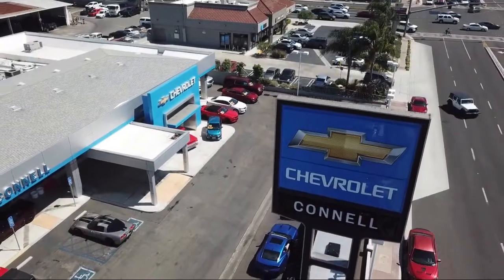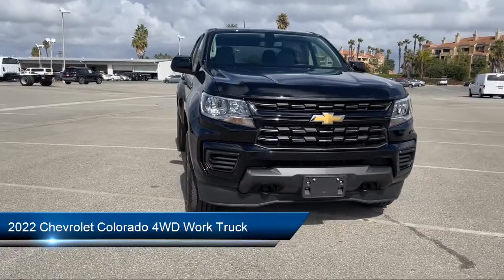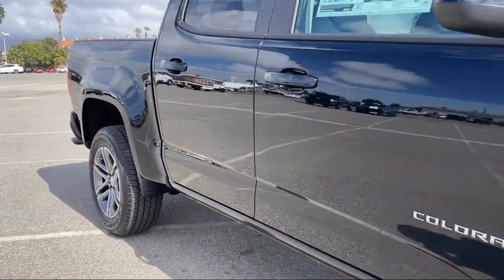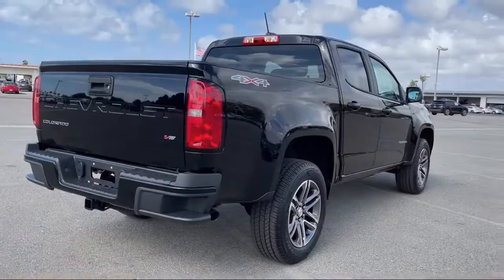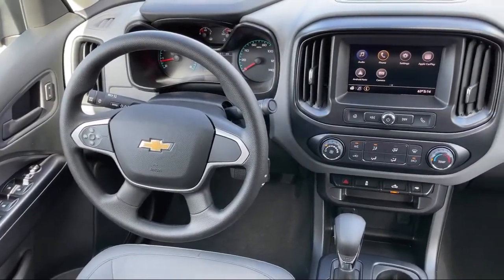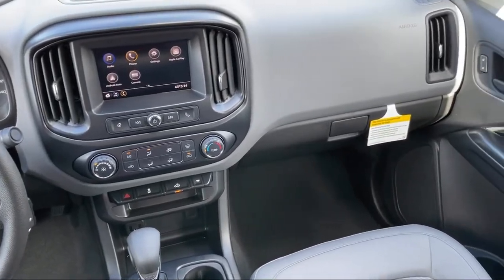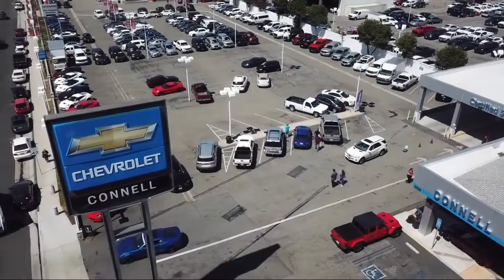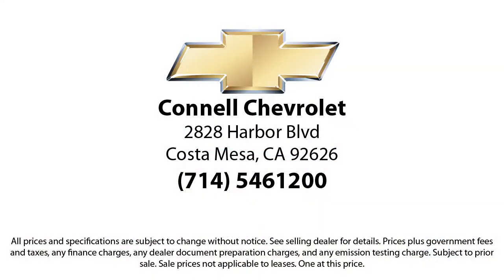2022 Chevrolet Colorado 4WD Work Truck Costa Mesa Newport Beach Irvine Huntington Beach Orange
2022 Chevrolet Colorado 4WD Work Truck Stock Number: N109297 Vin:1GCGTBEN1N1109297.

2828 Harbor Blvd.